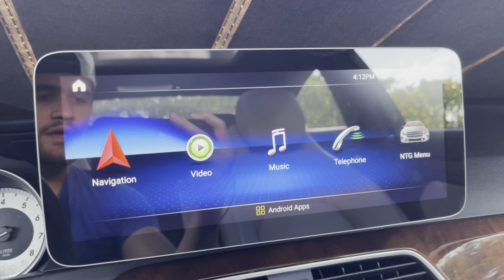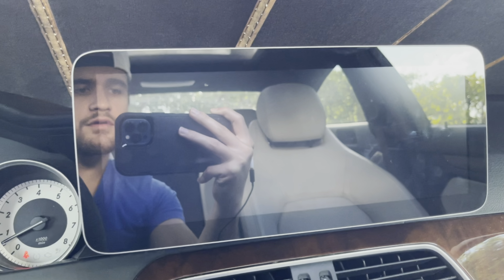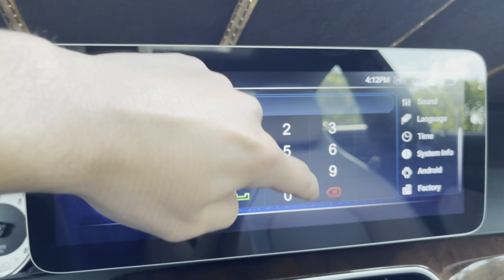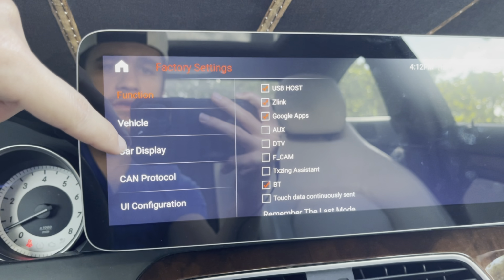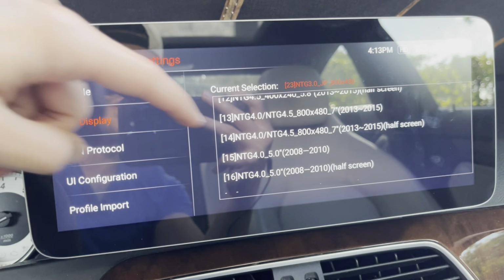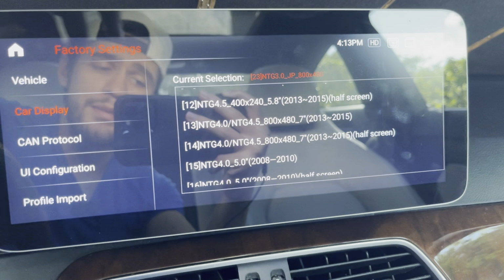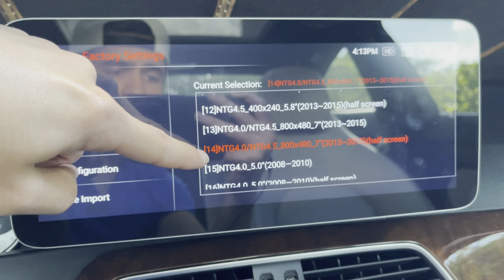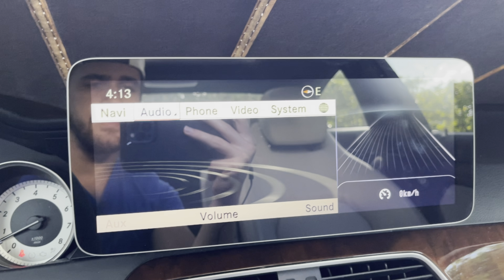How to Fix NTG Menu Display on DMP Android Screens for Mercedes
Instructional Video on how to fix the NTG Menu Display for DMP Android Screens.